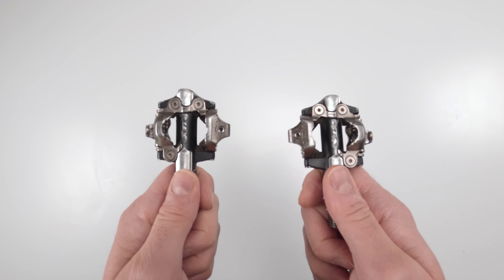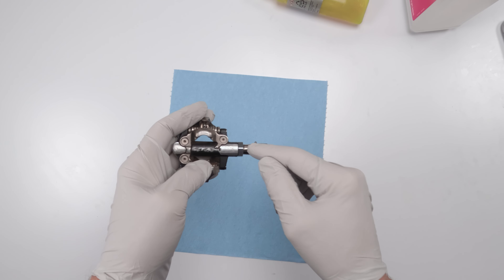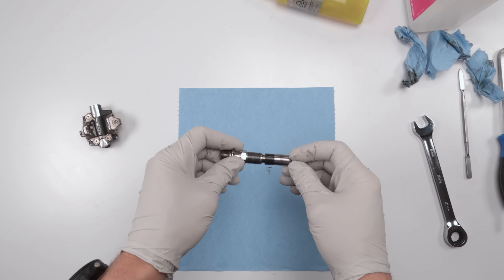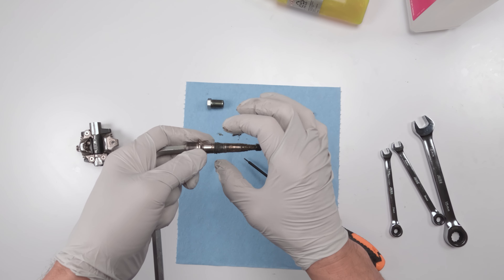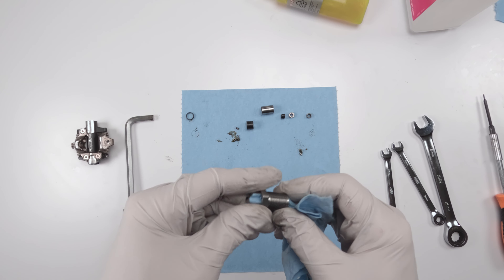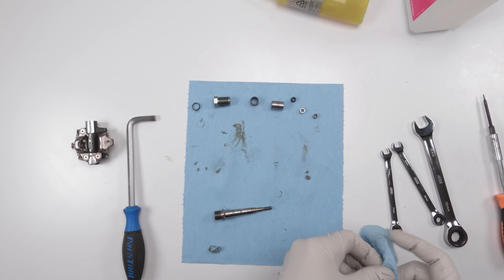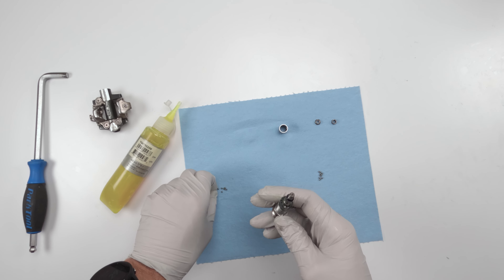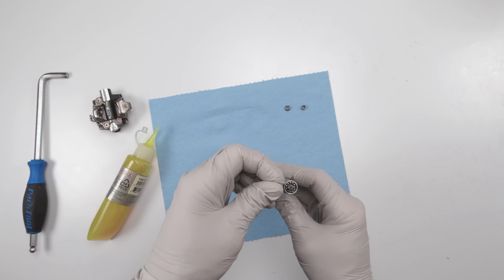Shimano XTR SPD Pedal Bearing Service guide for beginners. M9100 M9000 and other SPD type pedals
This is a quick video on servicing the bearings in Shimano XTR SPD type pedals. Many people I know, including the owner of the pedals in this video, don't know that many types of pedals can (and should) be serviced.

Modern Shimano Pedals typically have bearings in them. It's a good habit to service them at least once a year in order to extend the life of the pedal by applying fresh grease and making sure there is no play in the pedal due to wear.

00:00 Intro
00:55 Tools needed
01:40 Removing the axle
04:50 Disassembling the axle and removing the bearings
13:23 Reassembling the bearings and axle